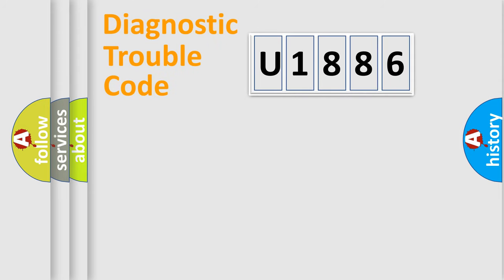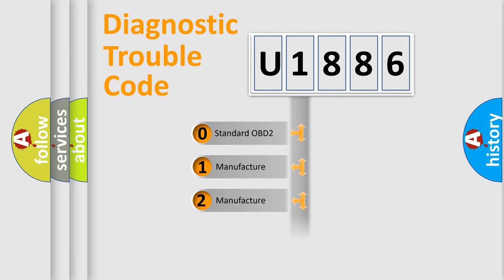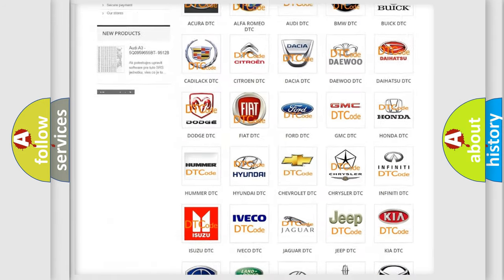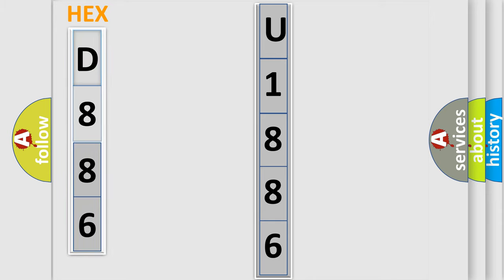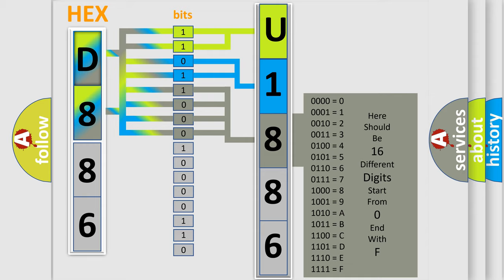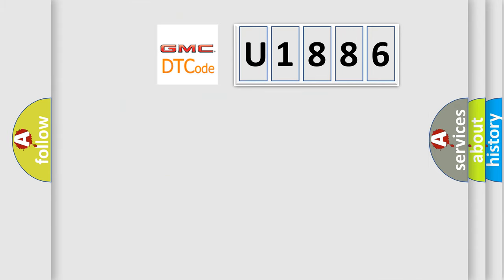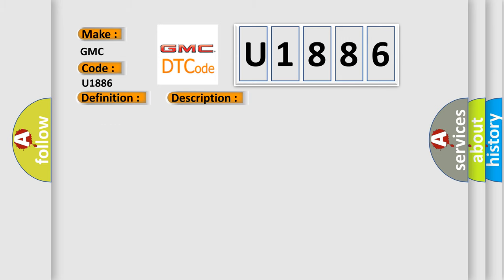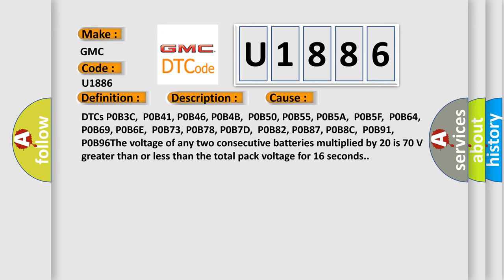DTC GMC U1886 Short Explanation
Contents:
0:21 Basic DTC analysis according to OBD2 protocol standard.
1:48 Insight into programming
2:58 A diagnostically understandable description of the Diagnostic Trouble Code
3:05 Basic error definition

Make:
GMC
Code:
U1886
Definition:
Hybrid Battery 19 Circuit Performance
Description:
The ignition is ON.The 12 V battery voltage is 9-18 V.High voltage contactors are closed.